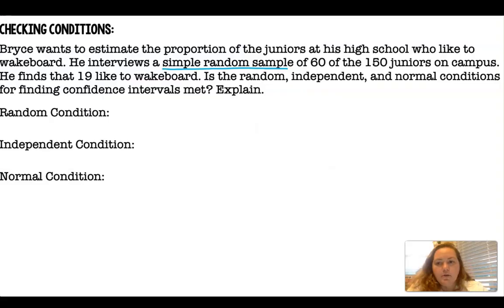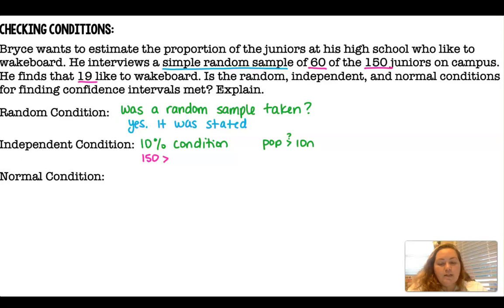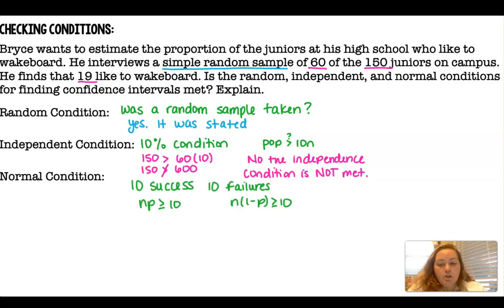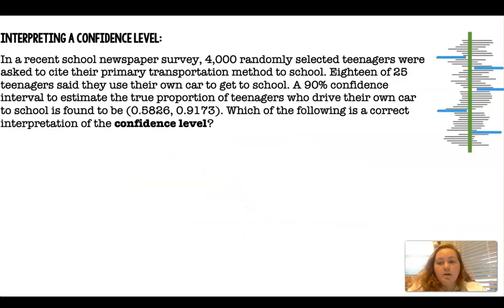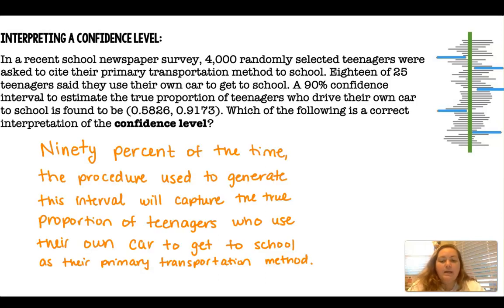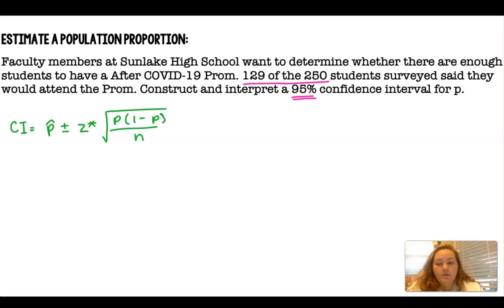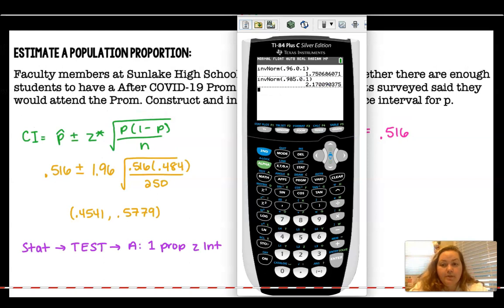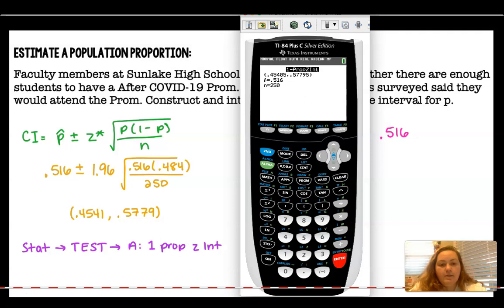10.3 Estimating a Population Proportion